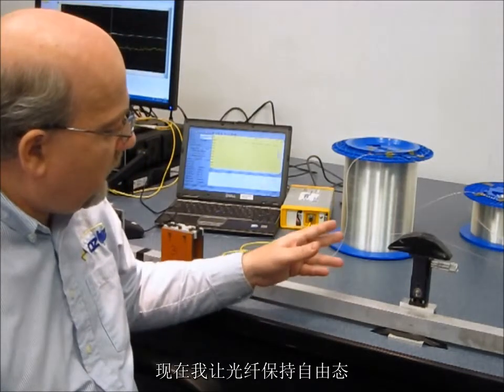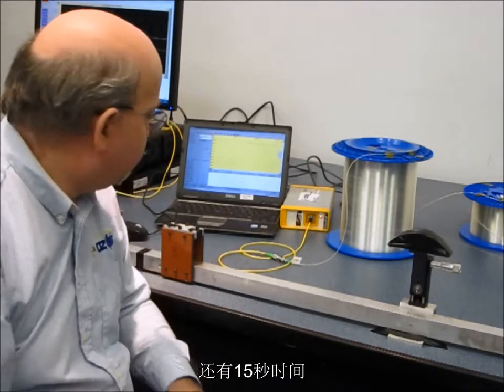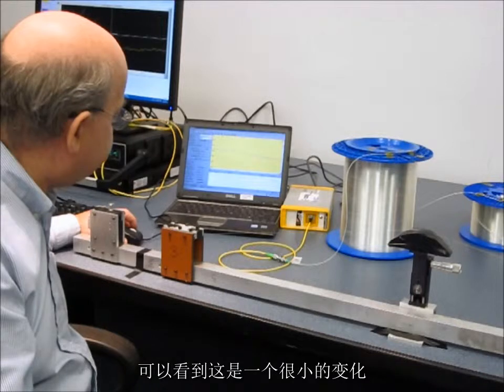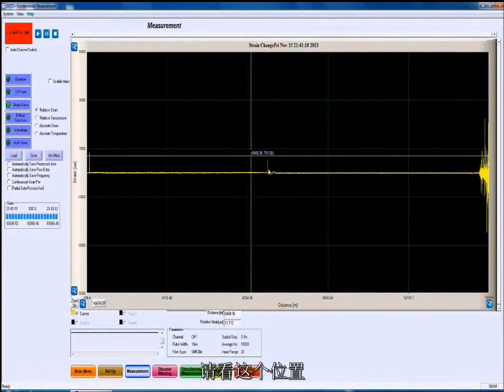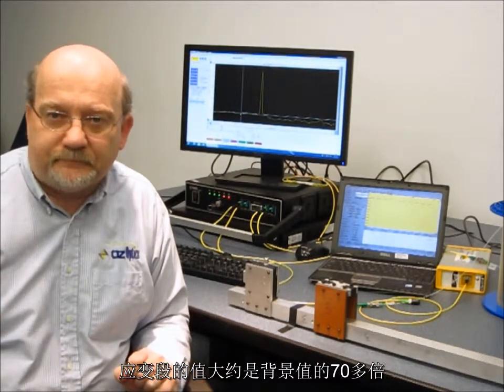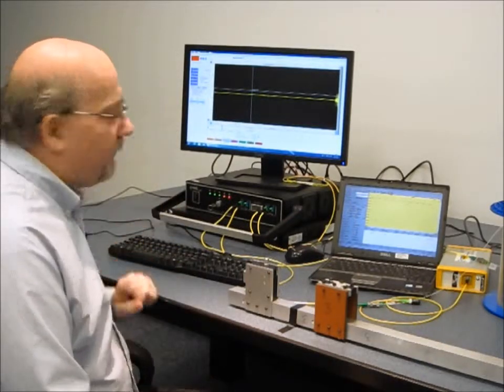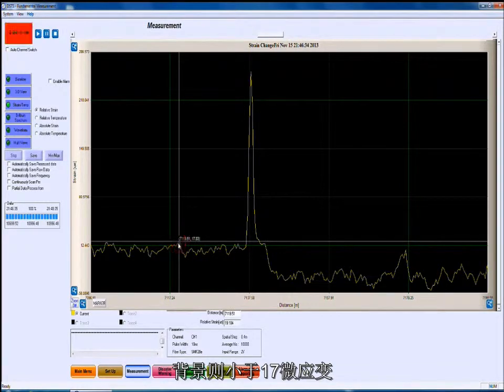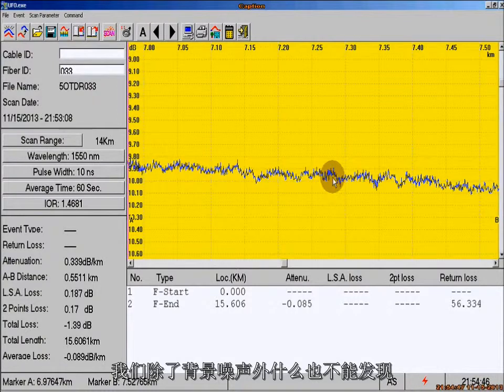The OZ Optics DSTS: BOTDA vs OTDR Comparison - Chinese subtitles (中文字幕)